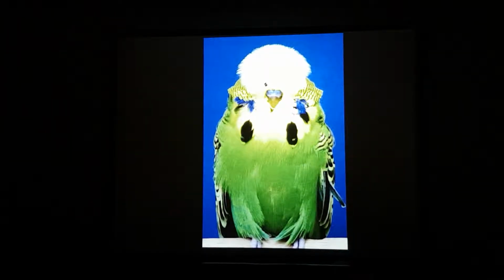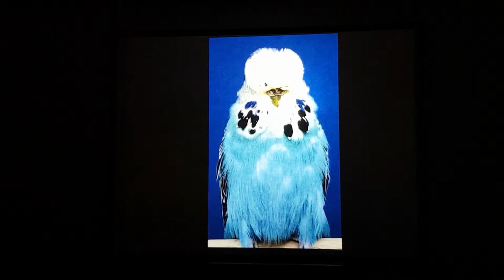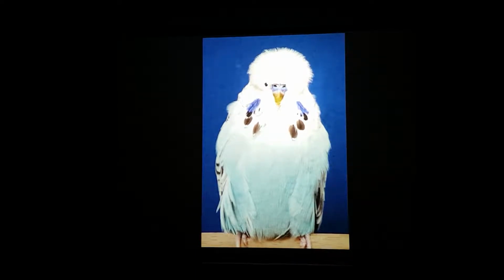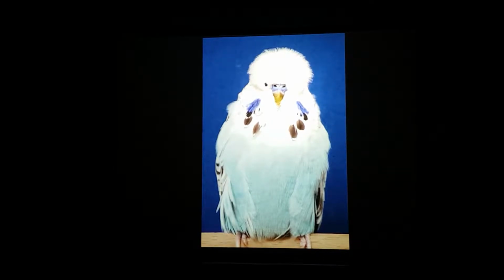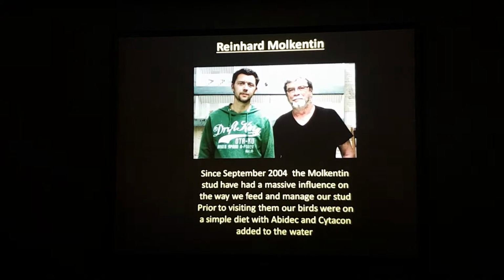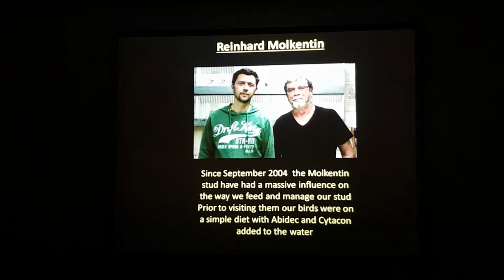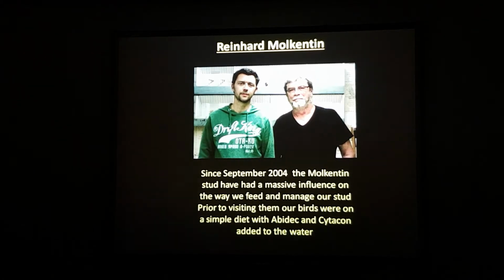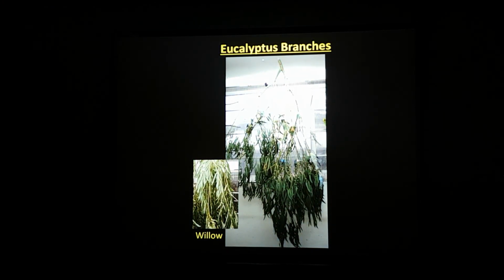Budgerigar Society World Championship Clubshow 2019 Seminer Talk by T & A Luke Part 2